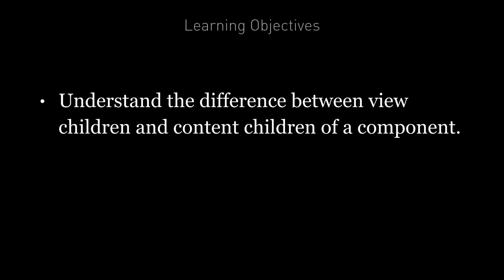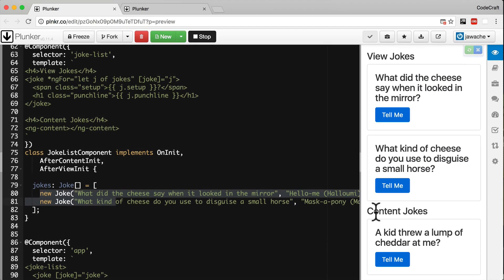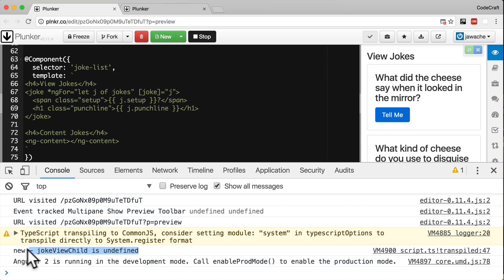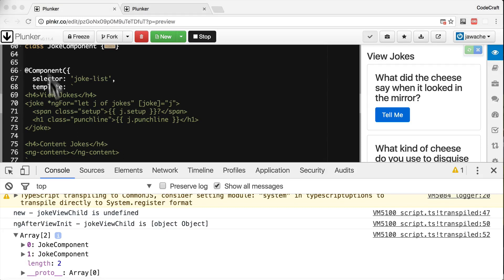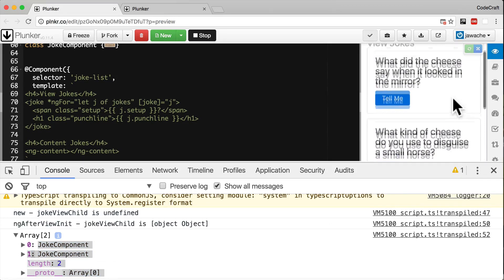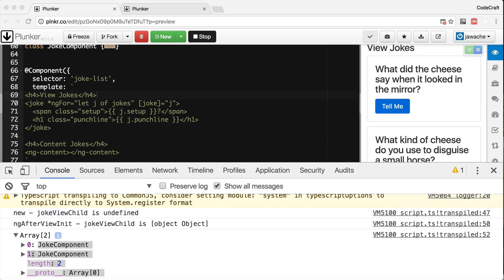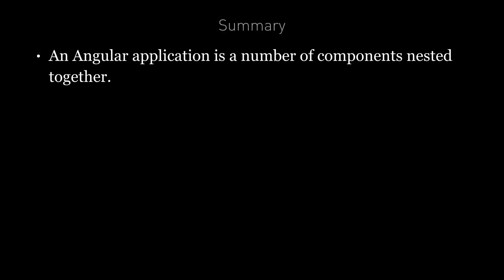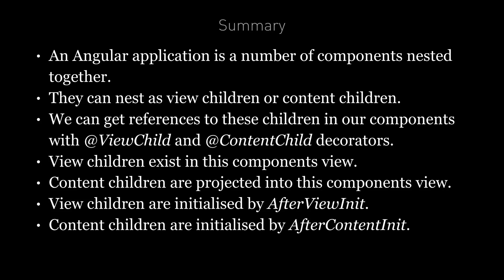EP 4.6 - Angular / Components / View & Content Children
An Angular application is composed of a number of components nested together.
These components can nest in two ways, as view children, in the template for that component. Or they can nest as content children, via content projection from a host component.

As developers of our components, we can get access to these child components via the @ViewChild and @ContentChild (and @ViewChildren and @ContentChildren) decorators.

View children of a component are the components and elements in this components view.
Content children of a component are the components and elements that are projected into this components view by a host component.

View children are only initialized by the time the AfterViewInit lifecycle phase has been run.
Content children are only initialized by the time the AfterContentInit lifecycle phase has been run.